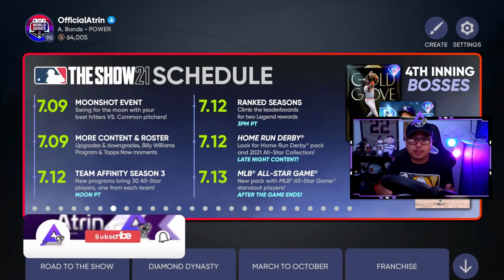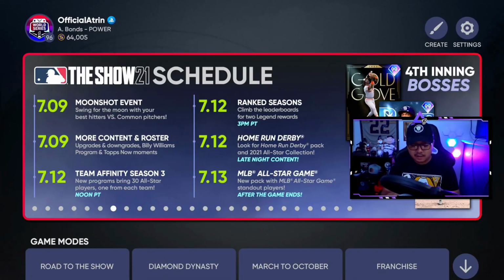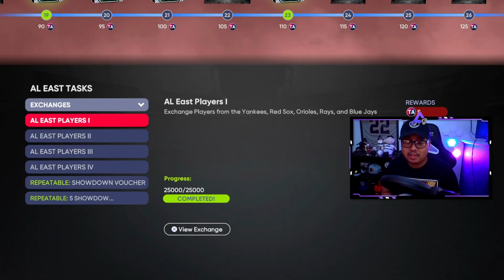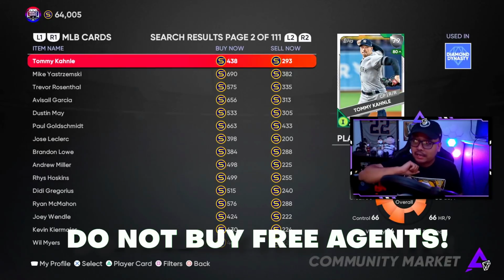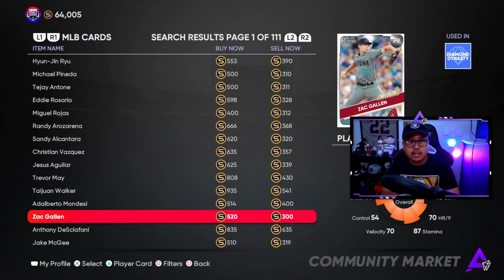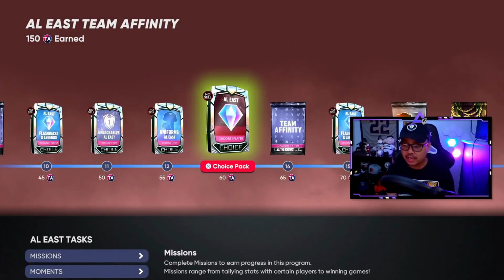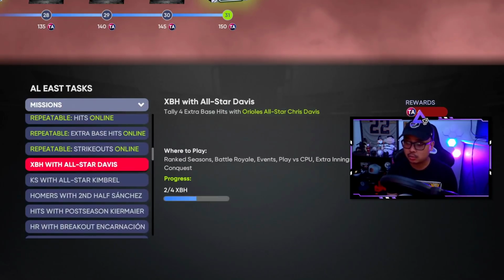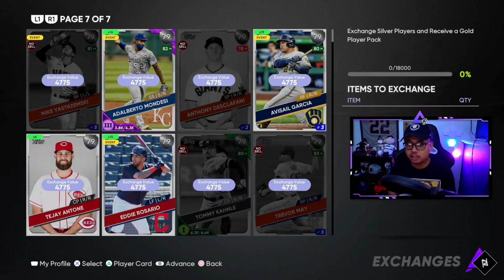HOW TO GET YOUR 1ST TEAM AFFINITY 3 PACK FAST! BEST METHOD FOR TA3 MLB The Show 21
Team Affinity 3 is coming and this is what you will need to be PREPARED!

JOIN Fanduel if you love DAILY FANTASY SPORTS! USE this link to double your deposit up to $500!

ADVANCED.GG
Need FOCUS and ENERGY while gaming or for work? Try Advanced.GG and get that FUEL that you crave! Use this link and CODE ATRIN at checkout!

MY EQUIPMENT:
⇨Gunnar Glasses
⇨Elgato HD60
⇨Face Cam
⇨Head Set

Grab A Monthly Subscription Box At Plate Crate!

$10 OFF OPSEAT CHAIR ⇨ (USE CODE ATRIN)